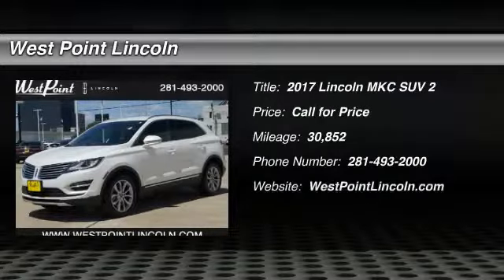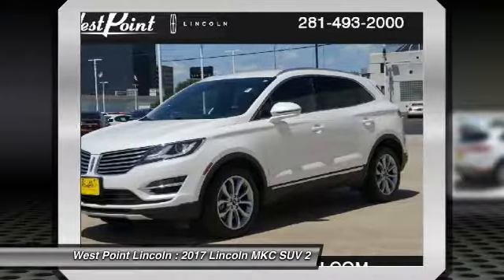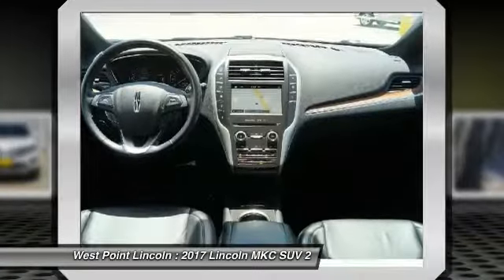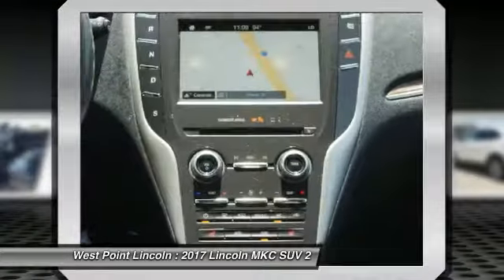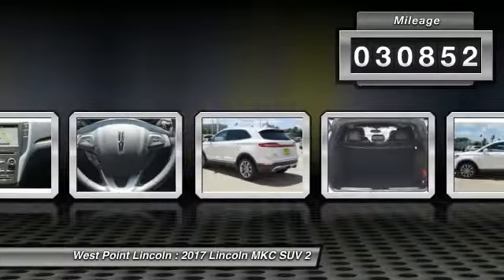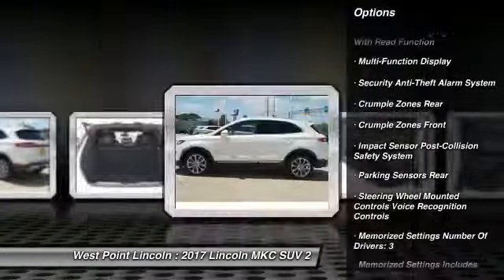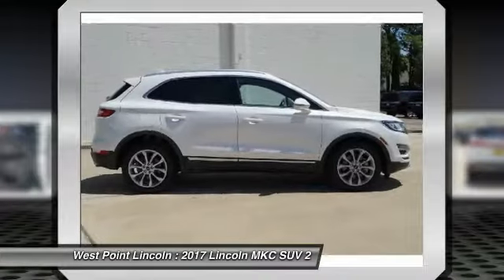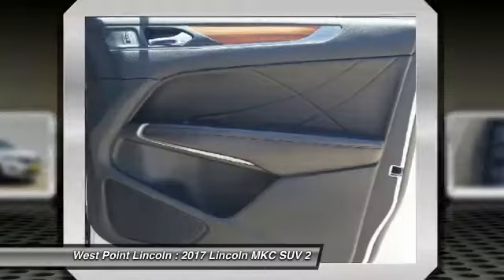2017 Lincoln MKC Houston TX P24505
2017 Lincoln MKC Select

CARFAX One-Owner. Clean CARFAX. White 2017 Lincoln 4D Sport Utility Select MKC 21/28mpg FWD 2.0L GTDi 6-Speed Automatic28/21 Highway/City MPG Reviews:  * More standard features than many of its competitors; heavily insulated cabin remains quiet at all times; order the optional adjustable suspension for an especially supple ride. Source: Edmunds